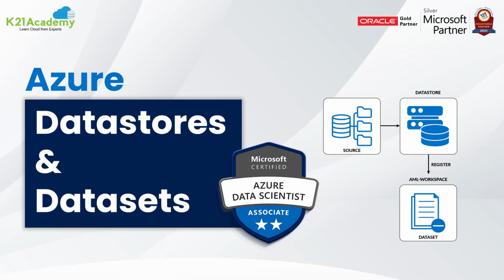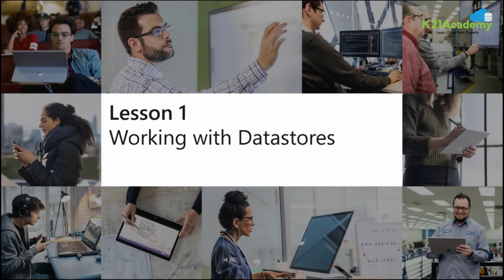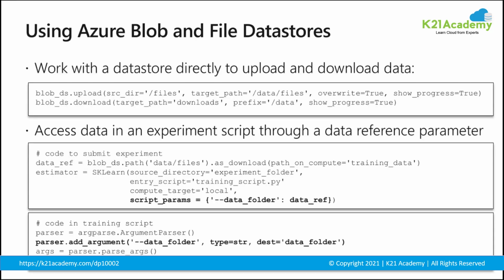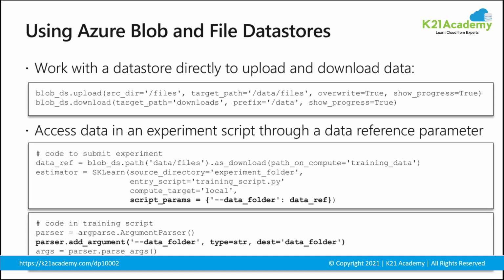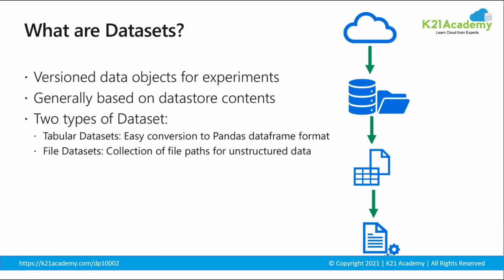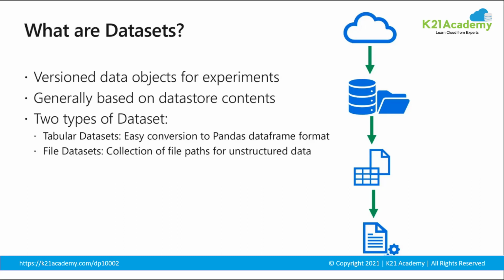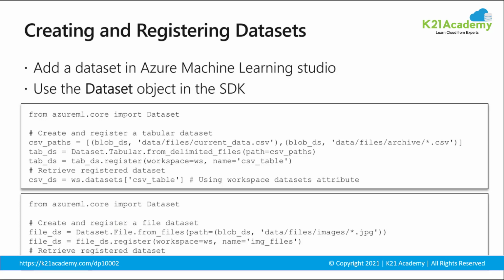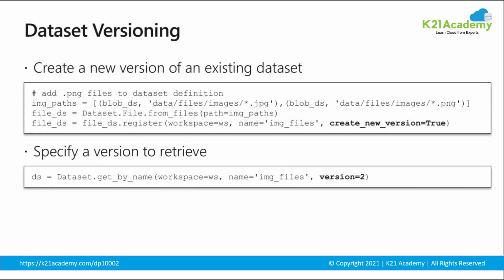Datastores and Datasets in AI & ML on Azure Cloud | K21Academy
𝐉𝐨𝐢𝐧 𝐭𝐡𝐞 𝐅𝐑𝐄𝐄 𝐌𝐚𝐬𝐭𝐞𝐫𝐜𝐥𝐚𝐬𝐬 𝐨𝐧 𝐌𝐢𝐜𝐫𝐨𝐬𝐨𝐟𝐭 𝐀𝐳𝐮𝐫𝐞 𝐃𝐚𝐭𝐚 𝐒𝐜𝐢𝐞𝐧𝐭𝐢𝐬𝐭 [𝐃𝐏-𝟏𝟎𝟎] 𝐛𝐲 𝐜𝐥𝐢𝐜𝐤𝐢𝐧𝐠 𝐡𝐞𝐫𝐞

Datastores are attached to the 🏢 workspace and can be referred to by name. They are used to store 🗜 connection information to Azure storage services.

➤ What Are Azure Datasets?:  A dataset is a schema or a 📃 versioned data object for experiments. Datasets can be dragged and dropped in the experiment or added with the UR.

➤ Creating And Registering Datasets: If you are using an Azure Machine Learning Notebook VM, you are all set. If not, go through the configuration notebook to establish a connection to the Azure Machine Learning Workspace. Initialize the Workspace Create an Experiment.
➥ Attach an existing Compute Resource (if you do not have any existing resources, then create new ones)
➥ Now Datasets can be used directly for training.

➤ Dataset Versioning: Dataset versioning helps keep track of previously built datasets used in the experiments. A new version of the dataset can be created by registering it with the same name as a previously registered dataset and specifying the create_new_version property.

💡 𝐖𝐚𝐧𝐭 𝐭𝐨 𝐤𝐧𝐨𝐰 𝐦𝐨𝐫𝐞 𝐚𝐛𝐨𝐮𝐭 𝐃𝐚𝐭𝐚𝐬𝐭𝐨𝐫𝐞𝐬 𝐚𝐧𝐝 𝐃𝐚𝐭𝐚𝐬𝐞𝐭𝐬 𝐢𝐧 𝐀𝐈 & 𝐌𝐋 𝐨𝐧 𝐀𝐳𝐮𝐫𝐞 𝐂𝐥𝐨𝐮𝐝?

𝐖𝐡𝐞𝐫𝐞 𝐰𝐞 𝐜𝐨𝐯𝐞𝐫:
00:00 = Introduction
00:11 = Agenda
01:41 = Working with Data
01:55 = What are Datastores?
03:47 = Adding Datastores to a Workspace
04:45 = Using Azure Blob and File Datastores
07:52 = What are Datasets?
09:25 = Creating and Registering Datasets
11:23 = Reading Data from Datasets
12:38 = Data Versioning
13:23 = Training on Design & Implement Data Science on Azure [DP-100]
13:27 = FREE Class on Microsoft Certified Azure Data Scientist Associate
13:35 = Learning Path for Microsoft Certified Azure Data Scientist Associate [DP-100]
13:48 = Registration Link for FREE Class

𝐀𝐥𝐬𝐨, 𝐝𝐨 𝐧𝐨𝐭 𝐟𝐨𝐫𝐠𝐞𝐭 𝐭𝐨 𝐣𝐨𝐢𝐧 𝐮𝐬 𝐨𝐧 𝐨𝐮𝐫 𝐅𝐑𝐄𝐄 𝐓𝐞𝐥𝐞𝐠𝐫𝐚𝐦 𝐠𝐫𝐨𝐮𝐩 𝐚𝐧𝐝 𝐛𝐞 𝐭𝐡𝐞 𝐟𝐢𝐫𝐬𝐭 𝐭𝐨 𝐫𝐞𝐜𝐞𝐢𝐯𝐞 𝐌𝐢𝐜𝐫𝐨𝐬𝐨𝐟𝐭 𝐀𝐳𝐮𝐫𝐞-𝐫𝐞𝐥𝐚𝐭𝐞𝐝 𝐧𝐞𝐰𝐬 𝐚𝐧𝐝 𝐮𝐩𝐝𝐚𝐭𝐞𝐬.